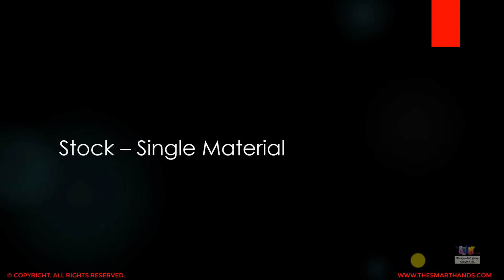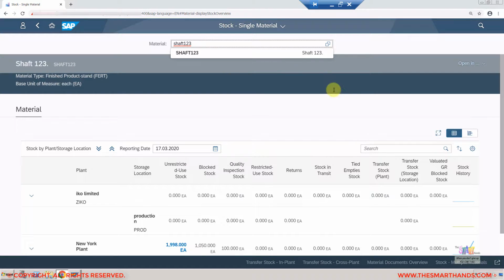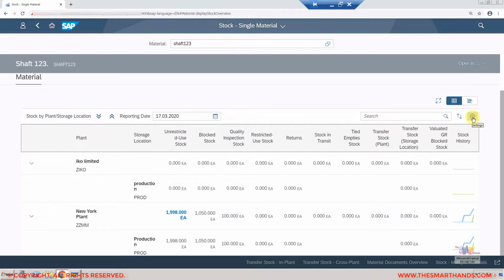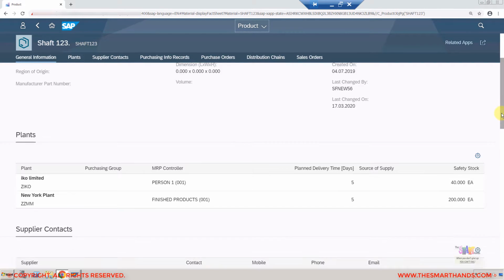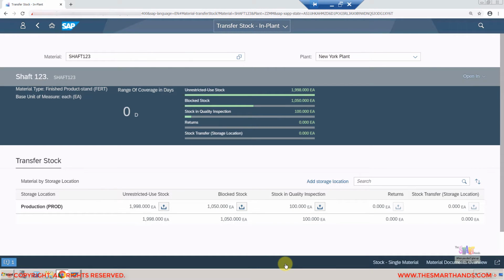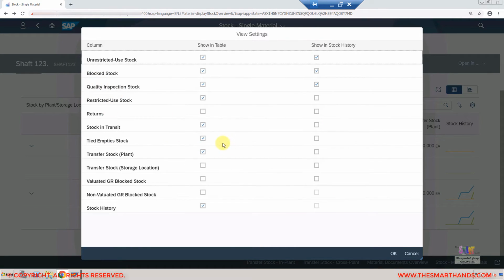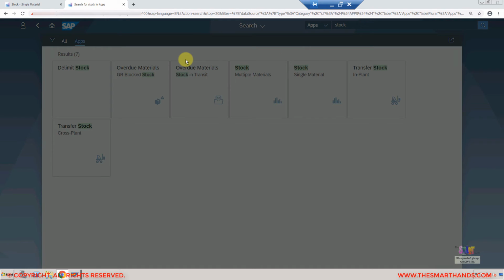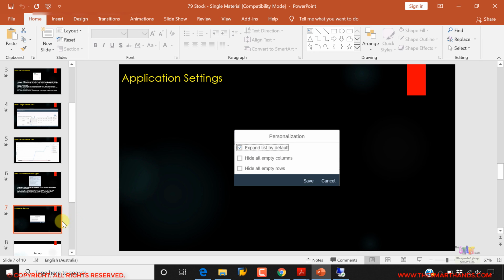SAP S4 HANA MM Training - Stock Single Material | SAP S4HANA Sourcing and Procurement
SAP S/4 HANA Material Management Training